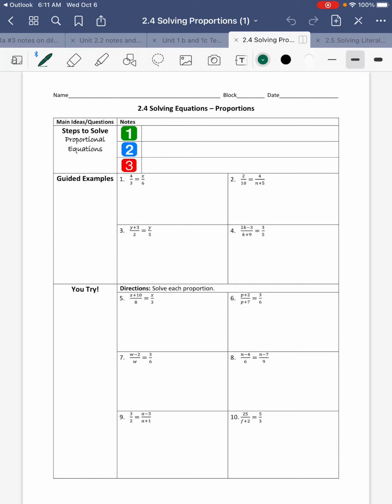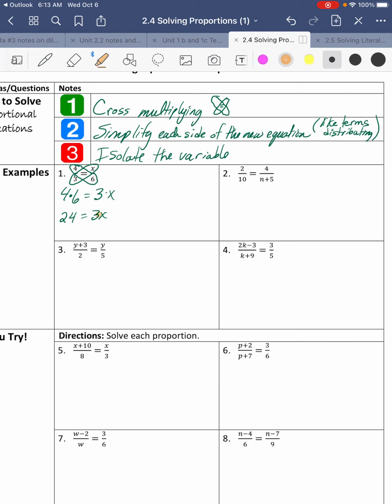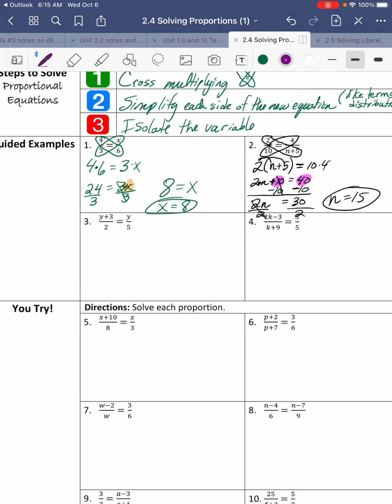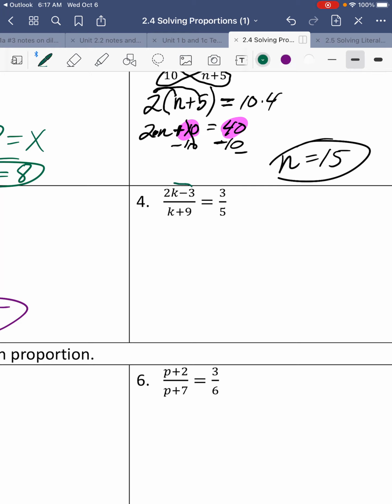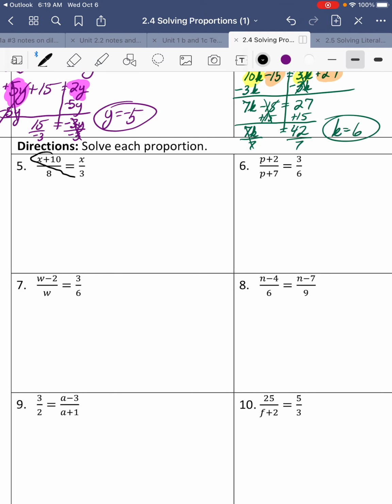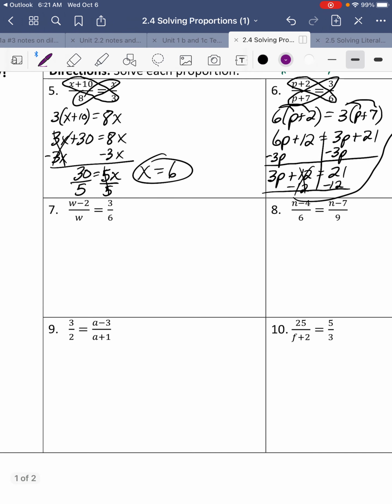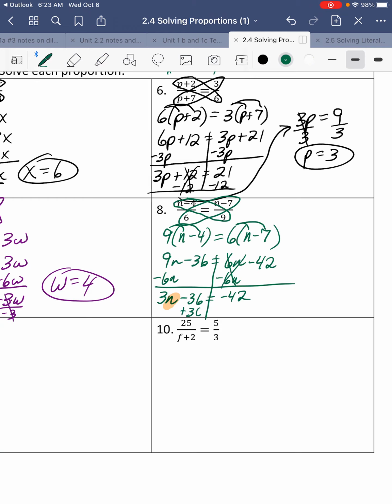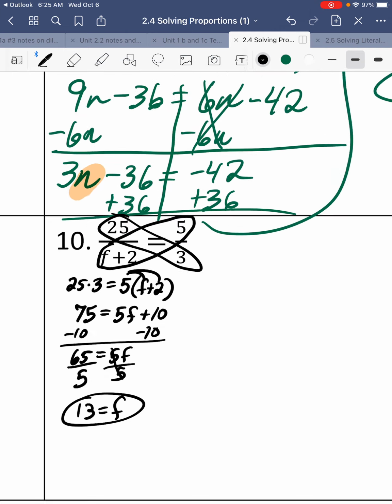2d solving proportion equations